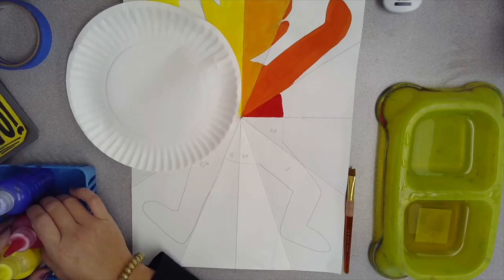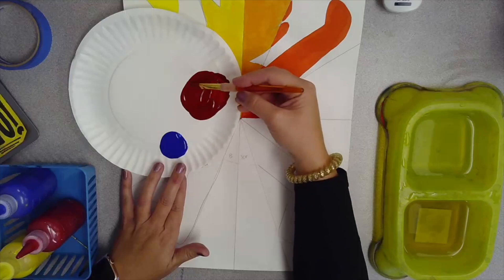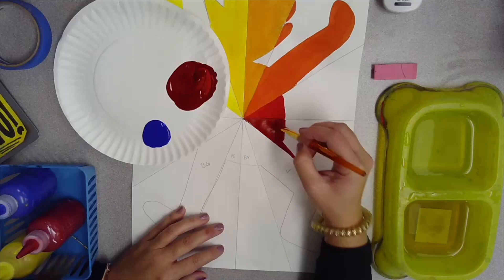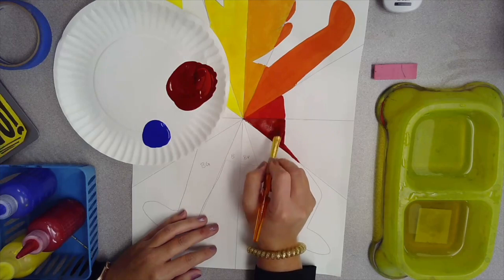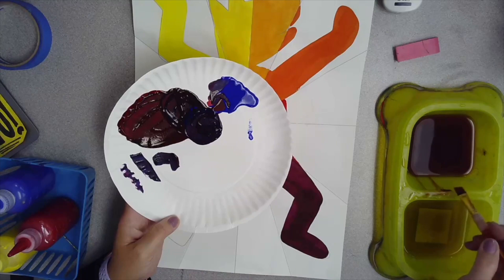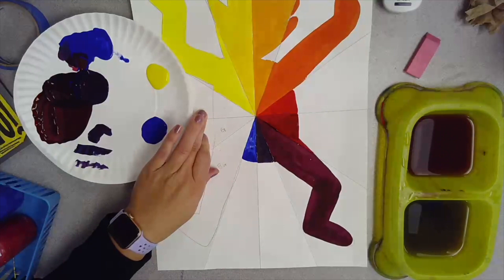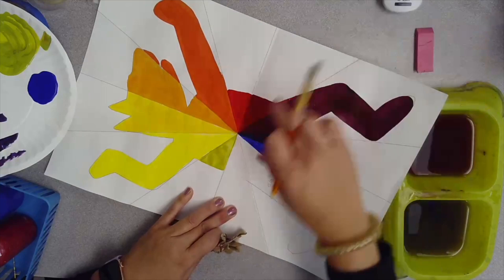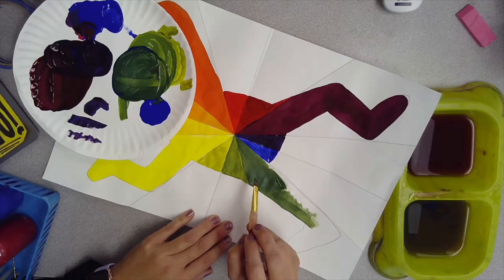keith haring red violet to yellow green